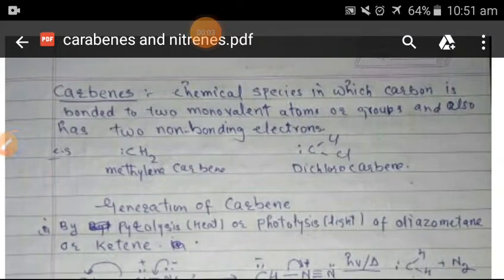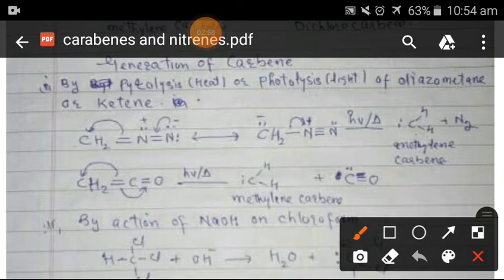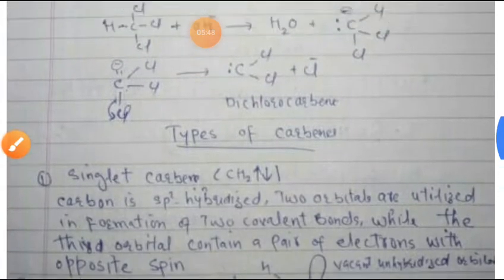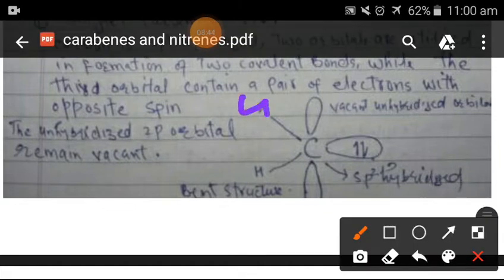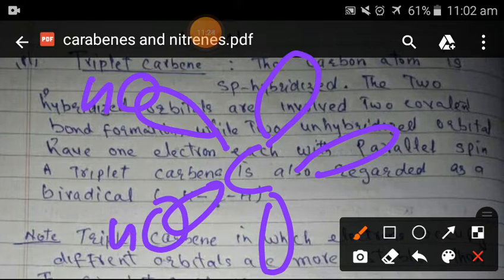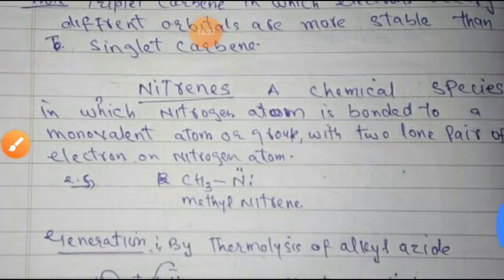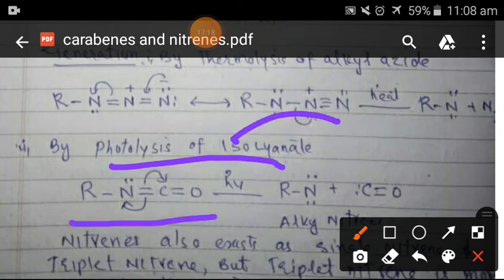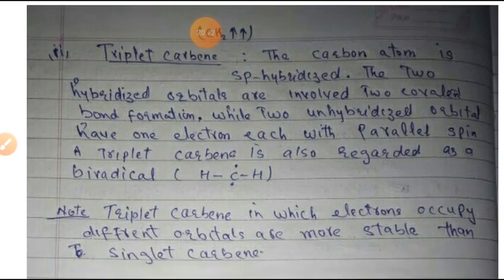Carbenes and nitrenes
Reactive intermediates Class 11th